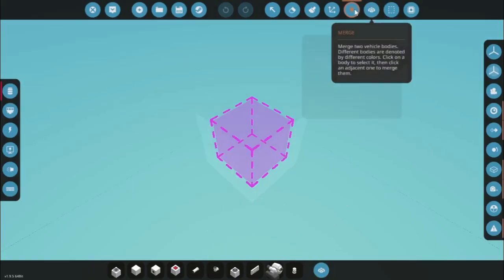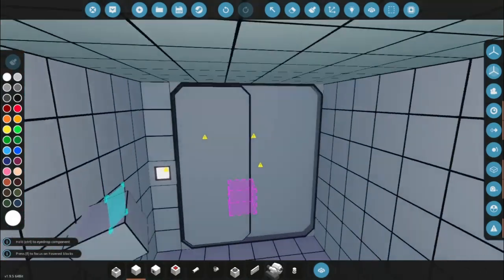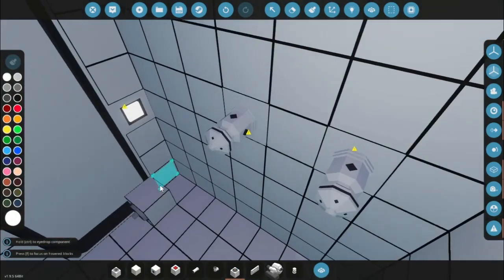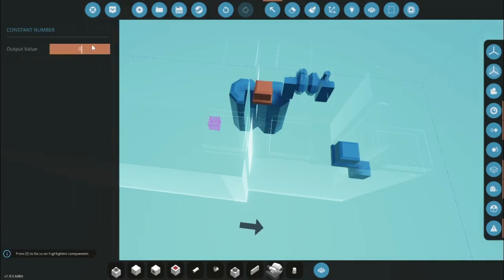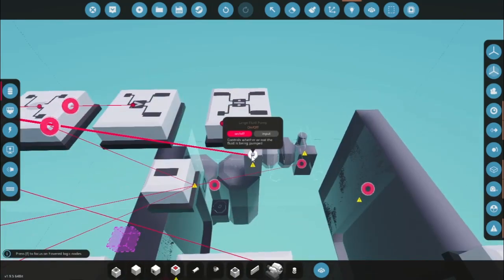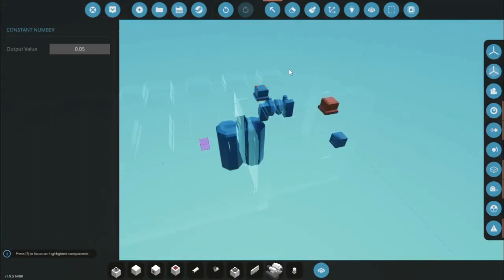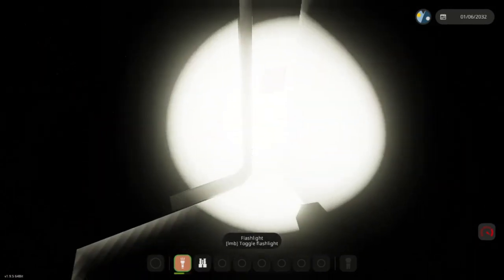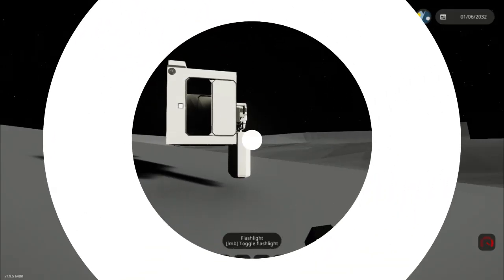How to Make A "Simple" Airlock | Stormworks Space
This Stormworks tutorial is about making an airlock to go between different environments. Though there are many ways to do this, and even avoid an airlock, this is the method that I find works best, and is most enjoyable. If there are any questions, please ask me as I will try my best to clarify, I know this was a confusing video.